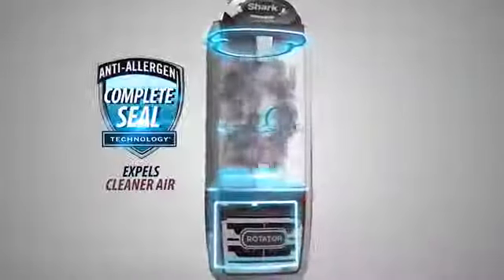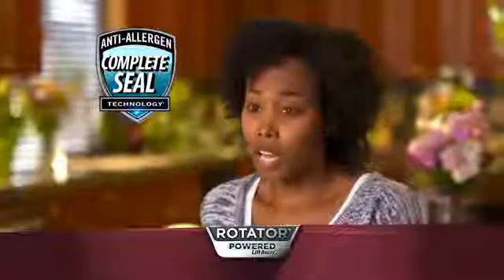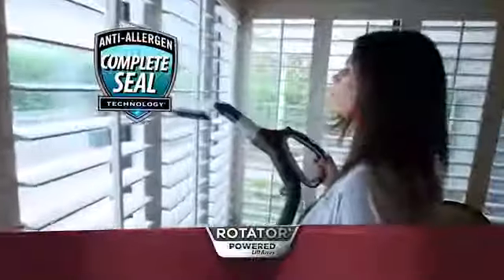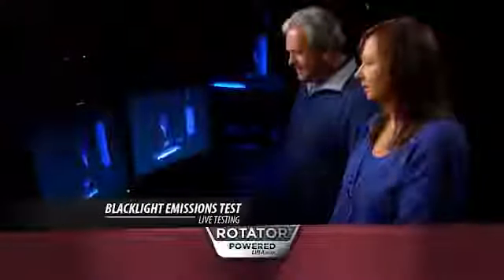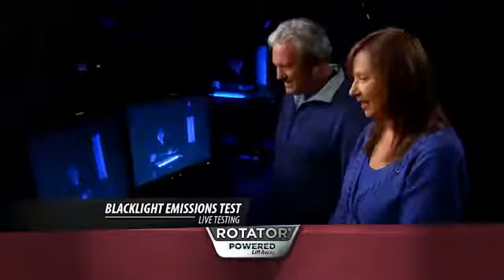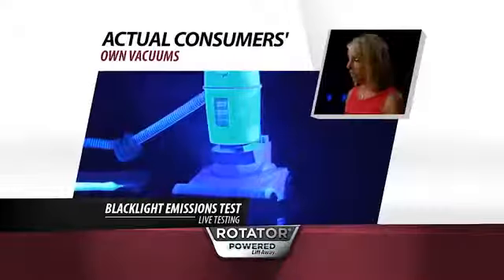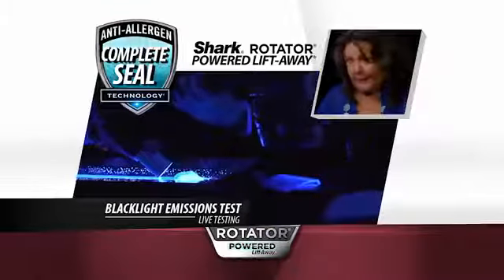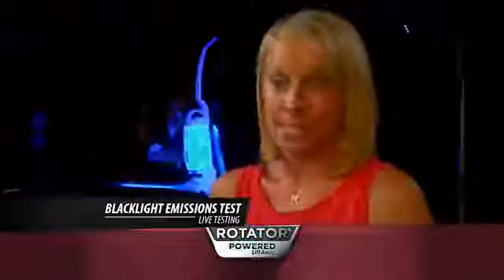Shark® Rotator® Powered Lift Away® NV750 Complete Seal Technology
►buỳ best þrice
Shark® Rotator® Powered Lift Away® NV750 Complete Seal Technology, Shark® Rotator® Powered Lift Away® NV750 Complete Seal Technology